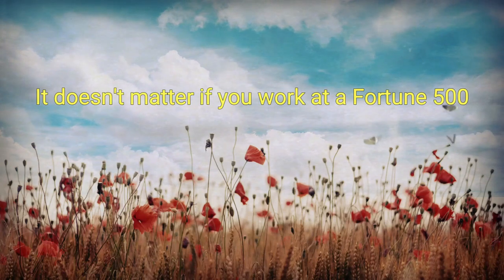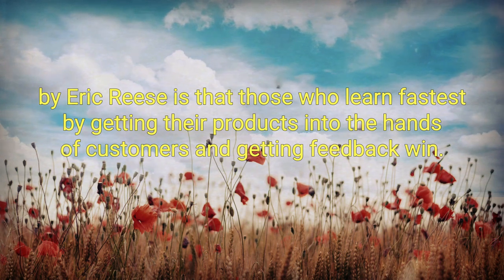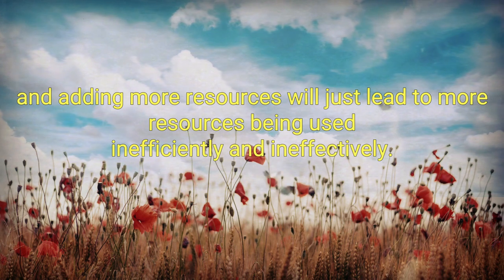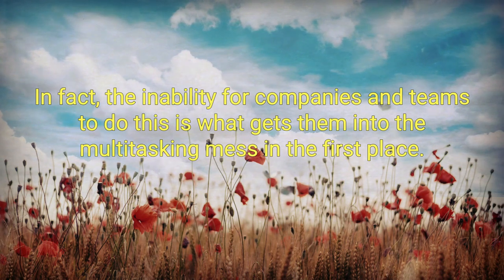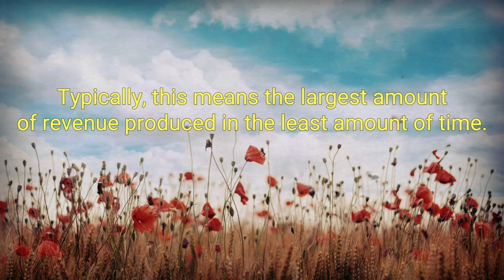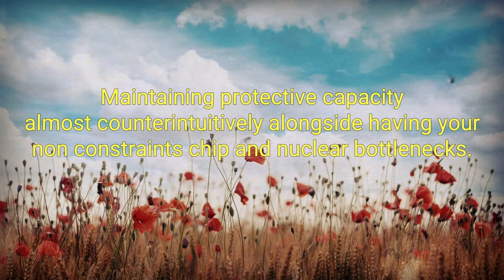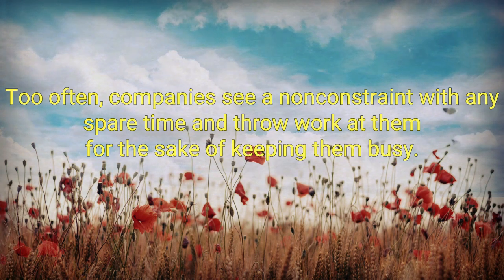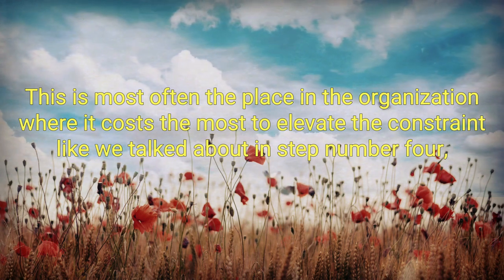Simplifying Innovation Best Audiobook Summary By Michael Dalton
Simplifying Innovation By Michael Dalton - Free Audiobook Summary and Review

Small Changes Can Deliver Big New Product Results. Are new products taking too long and failing to deliver the bottom-line impact you need? Now you can accelerate your growth by identifying your innovation bottleneck, just one of the powerful new product development strategies revealed in Simplifying Innovation.
As the story in this provocative business novel unfolds, you'll discover the first-ever approach to new product growth based on the Theory of Constraints. Learn how to leverage the power of the 5-Step Guided Innovation System to:

* Fill your pipeline with profitably growing new products
* Finish new product programs on time and on budget
* Select winners so resources aren't wasted on canceled projects
* Focus on creating value for customers and shareholders
* Hit your new product sales targets more consistently

Inspired by Goldratt's groundbreaking book, The Goal, Simplifying Innovation takes readers beyond theory and into an experience of the framework. You're introduced to Barrister Industries and its newest general manager, Maggie Edwards. Struggling to get new product innovation working again, Barrister's story demonstrates the issues companies like yours face every day and how a systematic framework can address them.

While the underlying problems that Barrister faces may be complex, you'll learn how TOC can simplify any situation. You'll also learn a straightforward, five-step approach for identifying the bottleneck in your new product process, uncovering the core issues that constrain it, and engaging your team to drive improvements in new product development speed and impact.

For readers that prefer a more traditional business book, Part V summarizes all of the elements of the story into a concise outline of the entire system and the keys to using it within your organization--a high-leverage, step-by-step process that you can implement immediately to begin getting more profits from your new product investment.

Rising on the thermal
If you have ever watched a bird rising higher and higher circling to find the greatest lift, you will appreciate what Michael has done with his book.

Eli Goldratt's book Critical Chain was the first lift, the first circle in the rising thermal that is constraint management applied to projects.

Simplifying Innovation brings us to a higher altitude with insights from years of practice, learning and business improvement.
Catch the thermal. The view is great from this height. Read it now.

Did you love our upload of Simplifying Innovation By Michael Dalton - Free Audiobook Summary and Review? You may want to listen to our previous audiobooks: